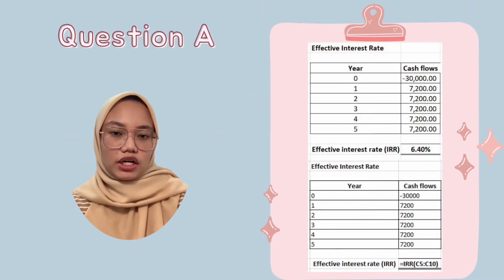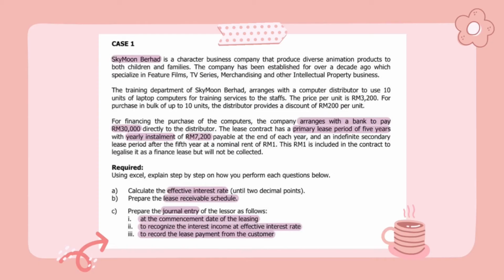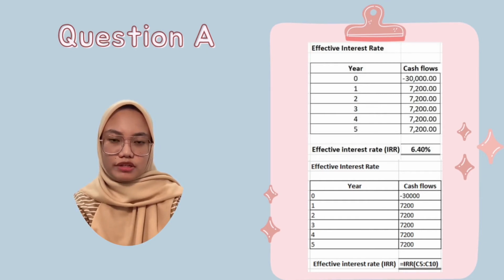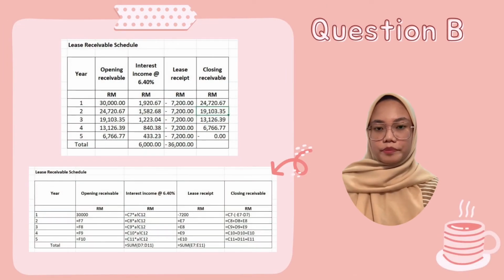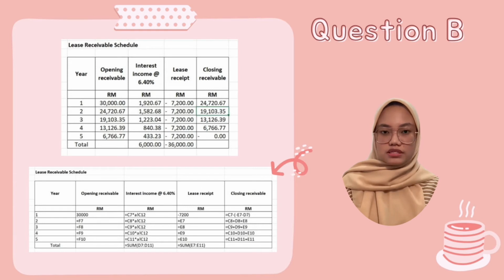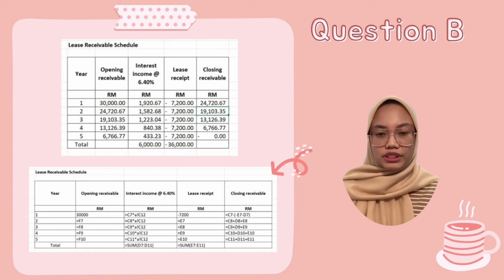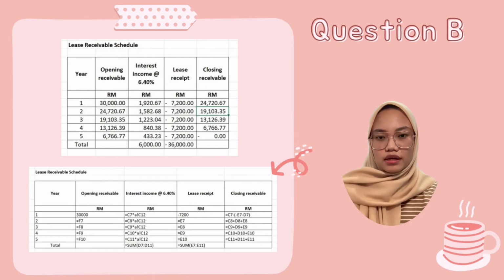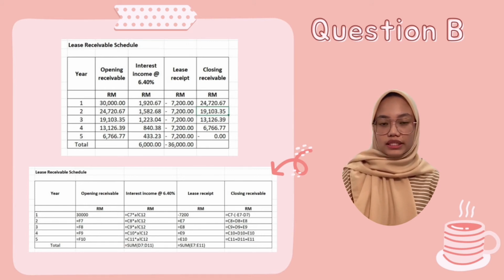ACT3103 FAR 3 Individual Assignment (K2)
Nur Aimi Atikah Abd Rahman
S59884